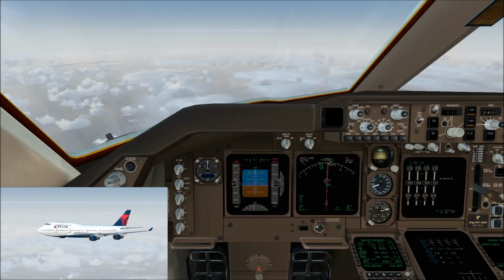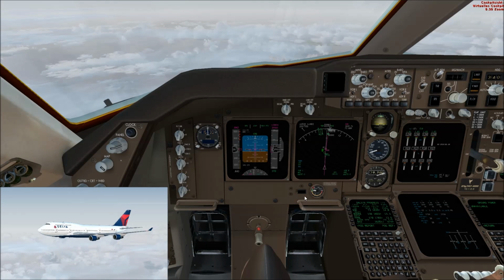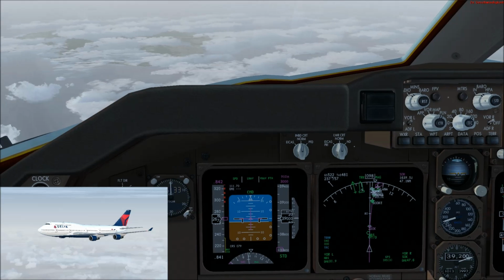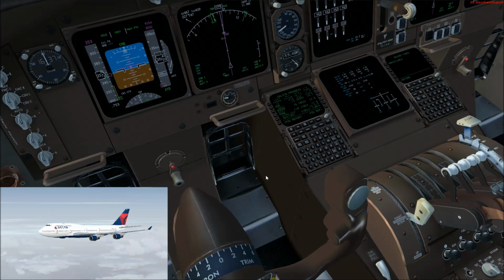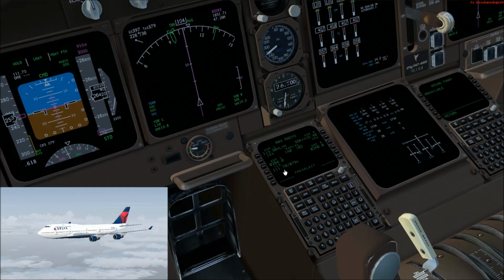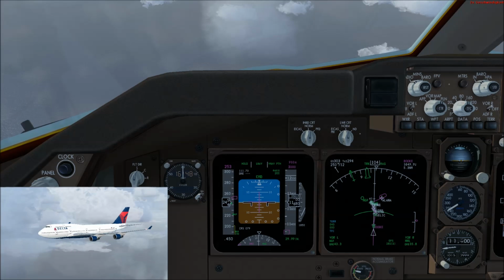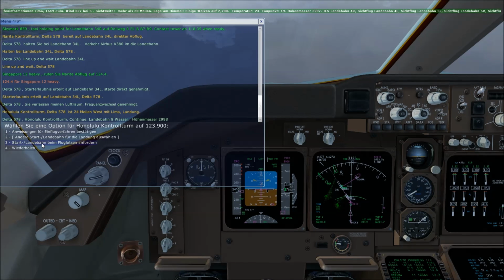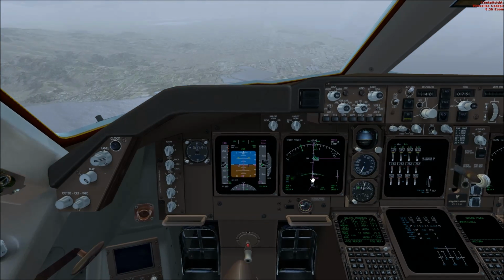Microsoft Flight Simulator X | Tokio (RJAA) - Honolulu (PHNL) | Boeing 747-400 [3/4] | English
Today we fly with a Boeing 747 of Delta Airlines from Tokio (RJAA) to Honolulu (PHNL).

Add-Ons:
• REX Essential PLUS with OverDrive
• MyTraffic 2013
• GSX
• Active Sky Next
• EditVoicepack
• Ground Environment X
• FSDreamTeam - Honolulu International airport
• Wing Creation Inc. - Narita International Airport RJAA
• iFly 747V2